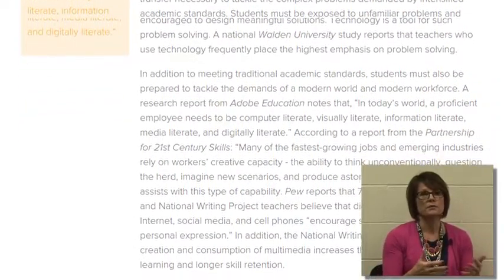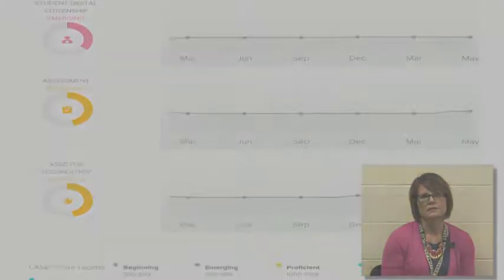BrightBytes - Grand Island Northwest